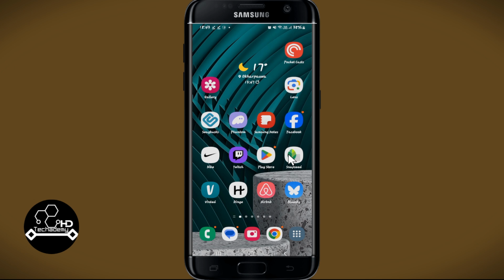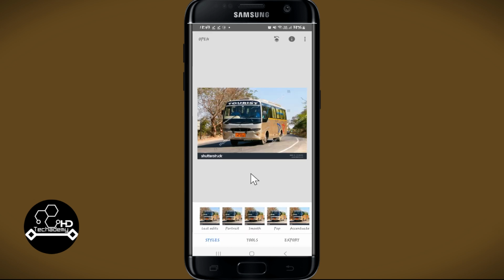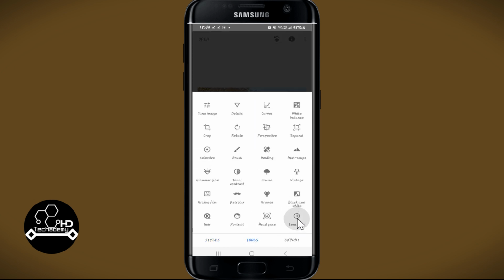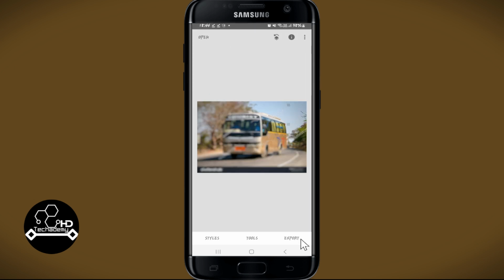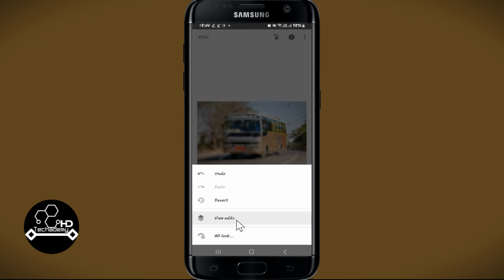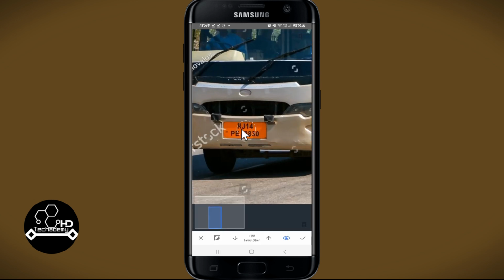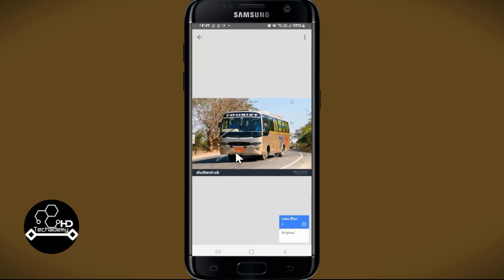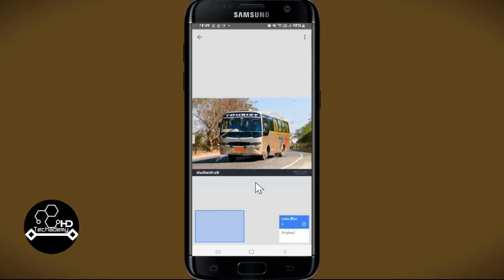How to Blur Number Plates of a Vehicle on Snapseed? 2024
Protect privacy and keep sensitive information secure by learning how to blur number plates of vehicles in your photos using the Snapseed app. This easy-to-follow tutorial walks you through the process of applying a blur effect to conceal license plates effectively. Whether you're sharing car photos online or maintaining anonymity, this video will guide you step-by-step. Ideal for beginners and seasoned Snapseed users alike.